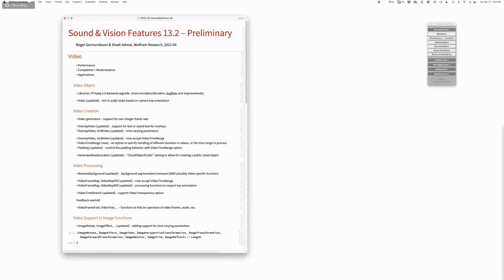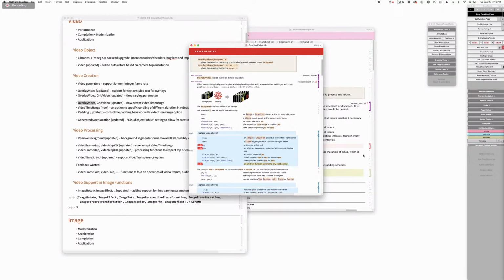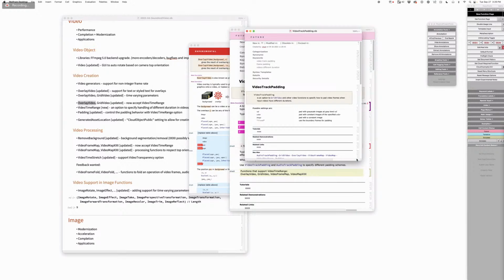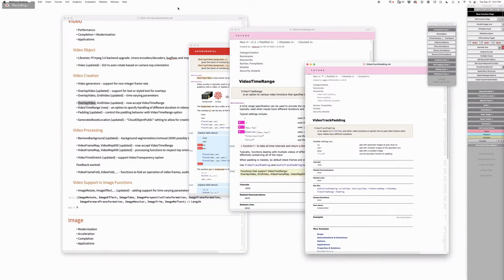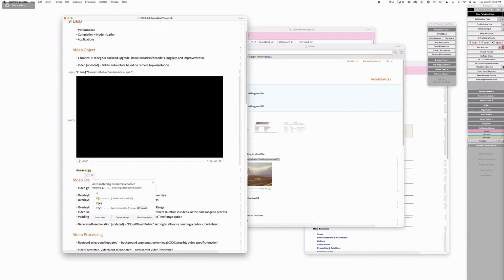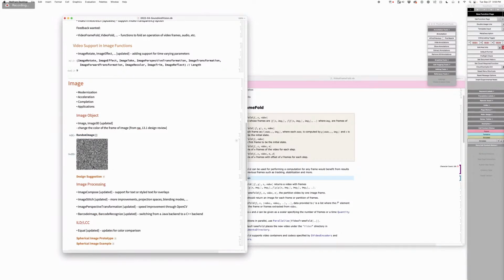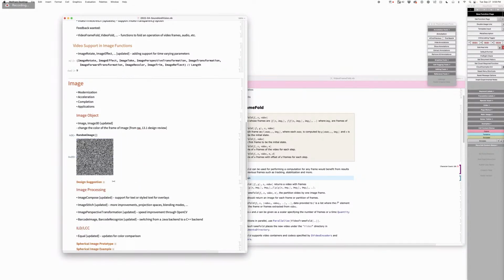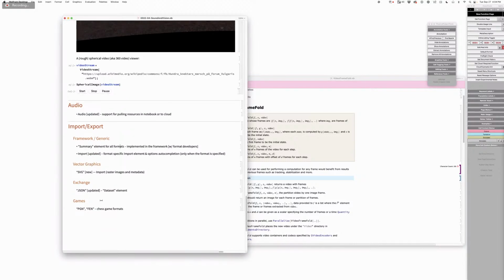Live CEOing Ep 640: Language Design Review of Video, Image, Audio, & Import/Export